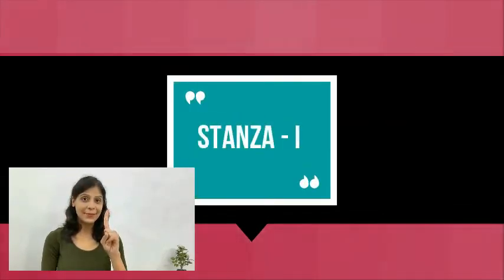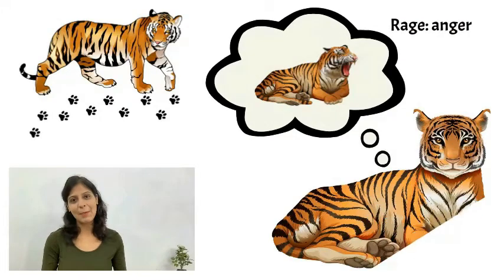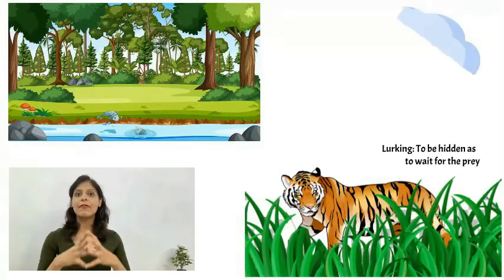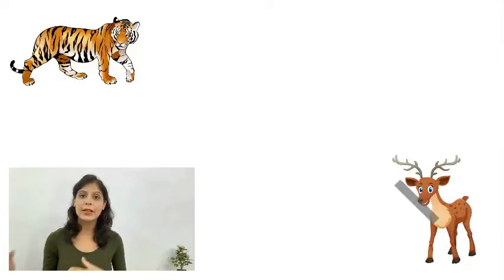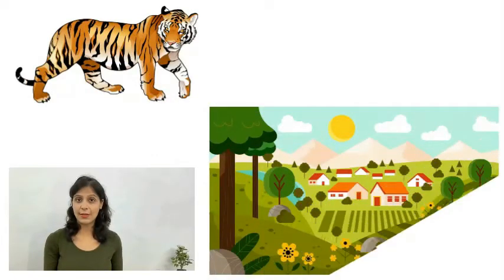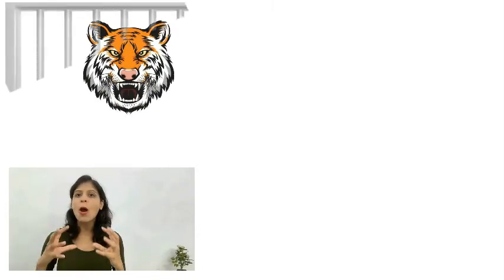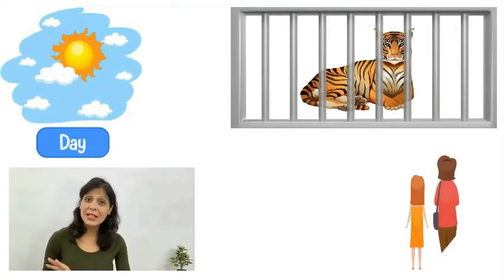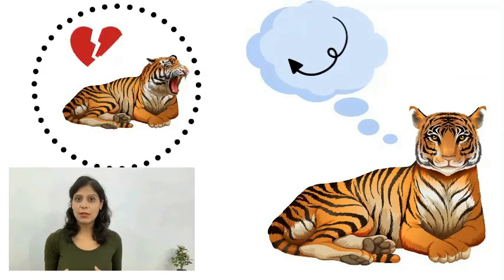Class 10 CBSE First Flight Book(English)- A Tiger in the Zoo ( POEM )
Helpful and easy in comprehensive understanding of the minutest part of the chapter in an interesting way.
So far the best and quality content according to the latest CBSE guidelines and syllabus.